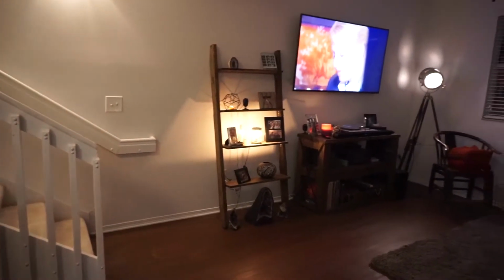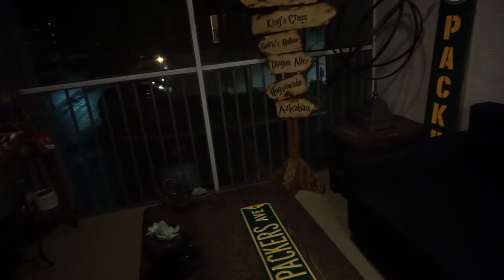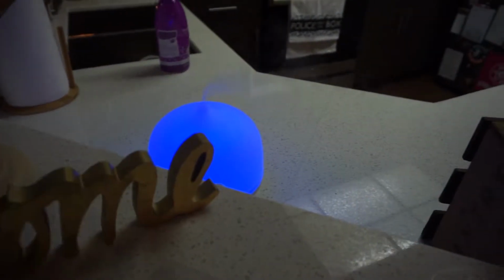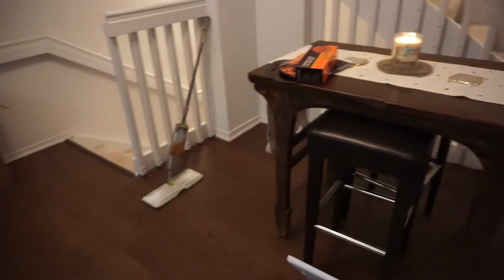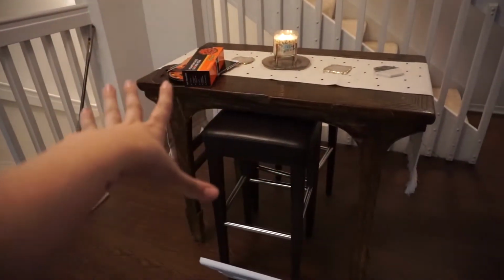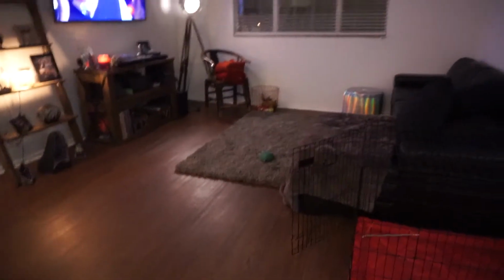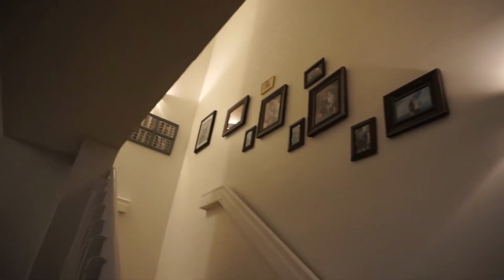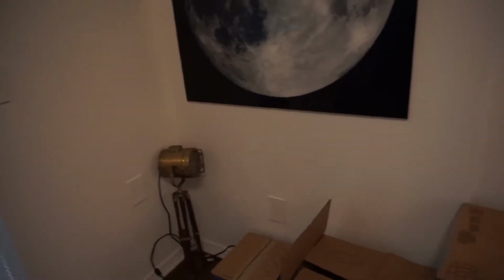Our Home Is Coming Along! | 01.08.18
Make sure you open the description for links to other cool things!

Did you want to send me something?

S N A P C H A T: oh_okaycool

MY DECAL / JEWELRY STORE
MY CUSTOM PRAYER CANDLE STORE